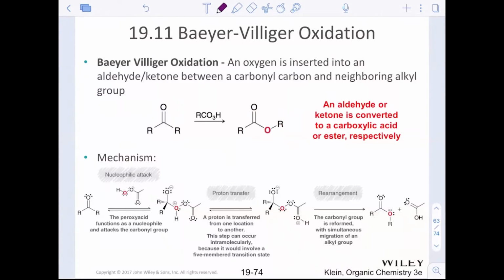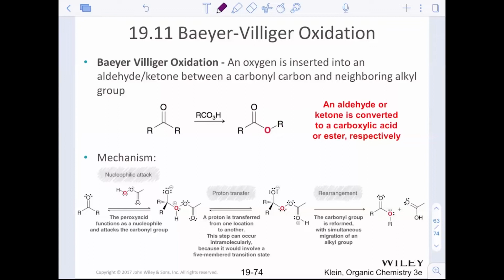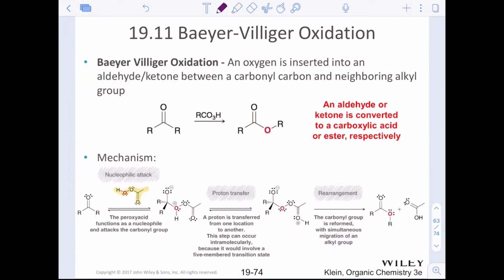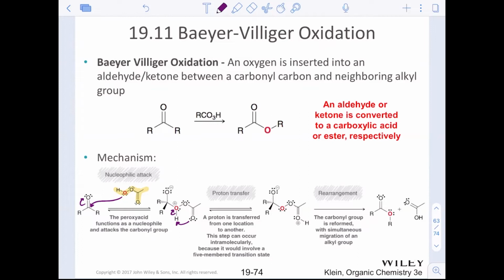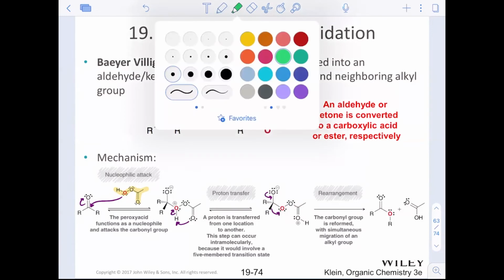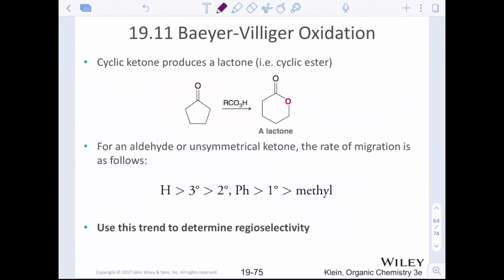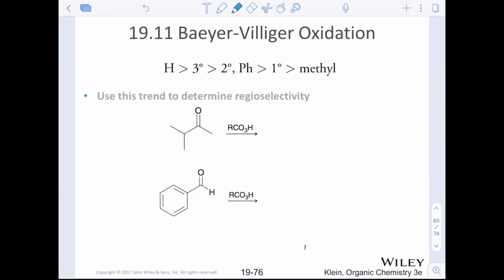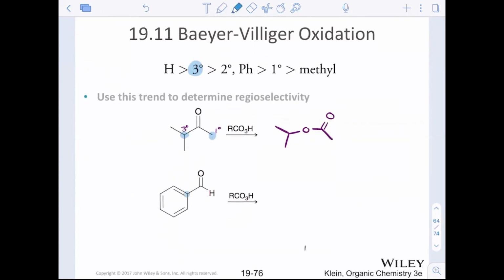Ochem Aldehydes and Ketones 5